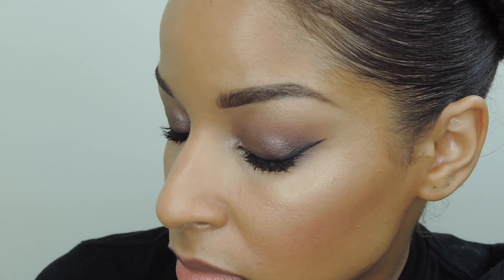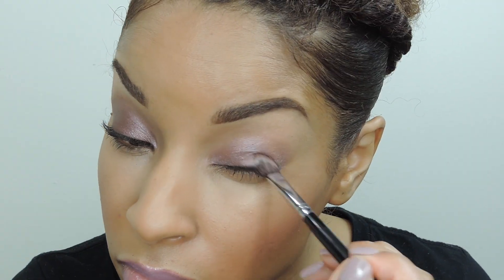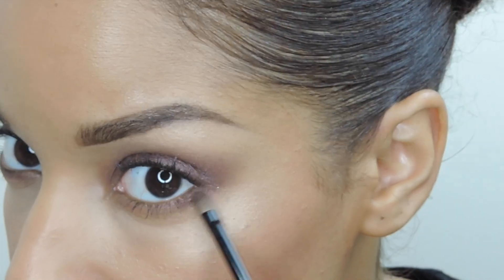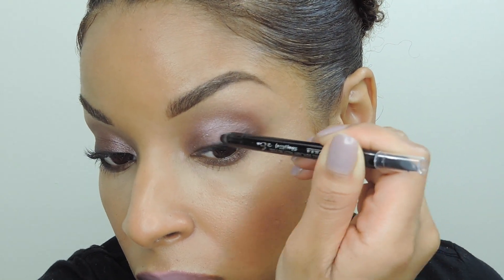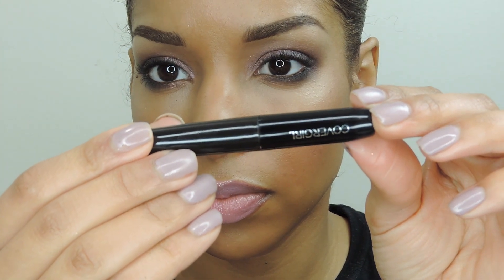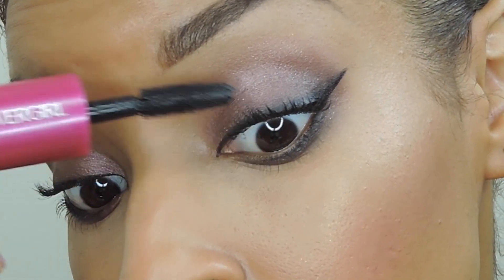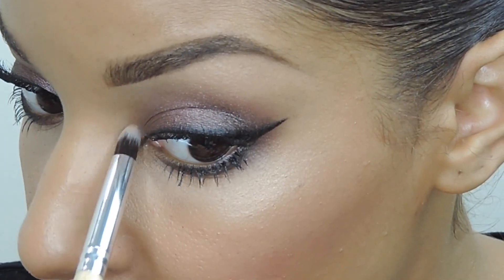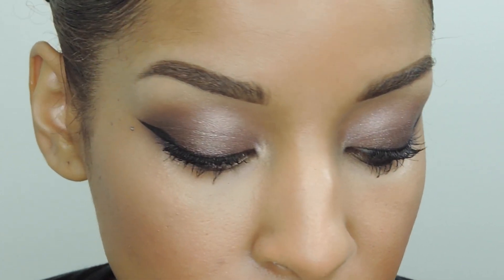Get The Look: Drugstore Bombshell Smokey Eyes + Giveaway CLOSED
COVERGIRL's New Bombshell collection is a great collection and in this video I create my own bombshell look using their new products and some favorites! One of you beauties will have a chance to win a $100 walmart gift card which will allow you to get whichever Covergirl product you desire... (US residents only)

TO ENTER:
Answer: What makes you feel beautiful? In the comment section of the video.
WINNER ANNOUNCED ON THE 20TH OF FEB.

**The Walmart gift card and information have been provided by CoverGirl.